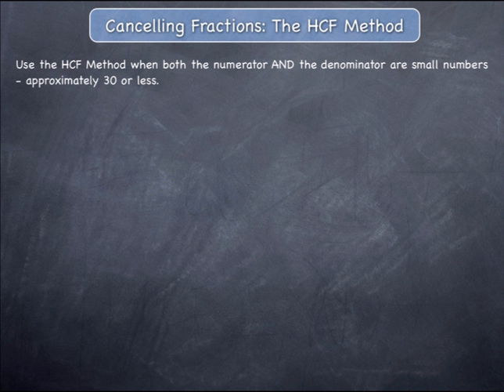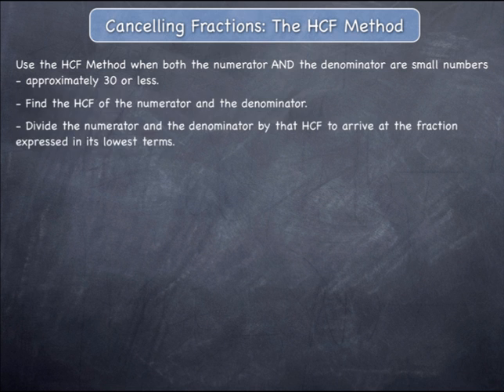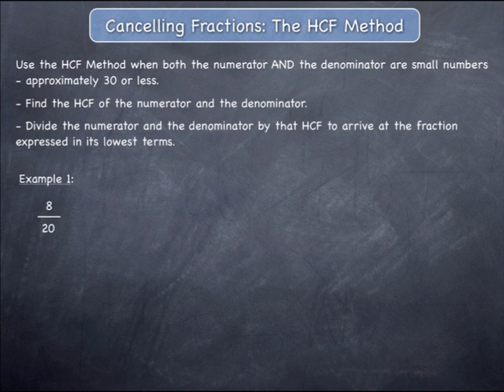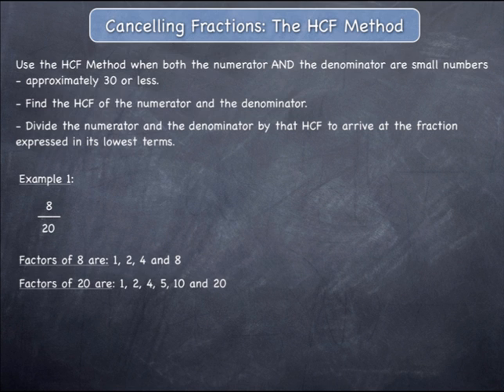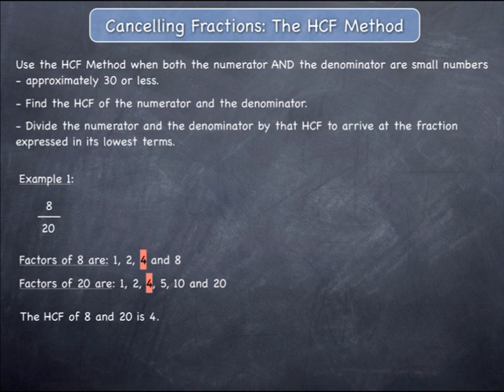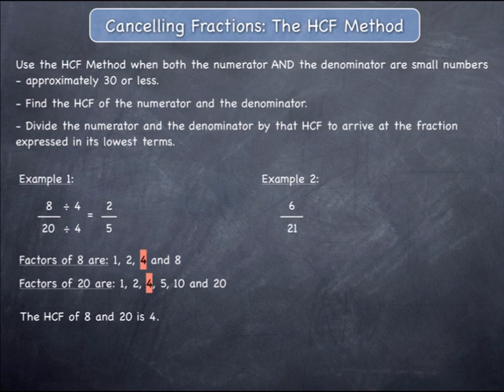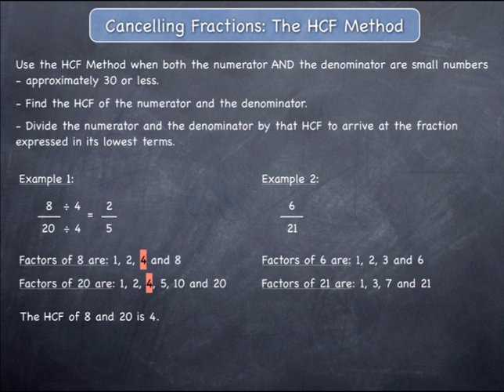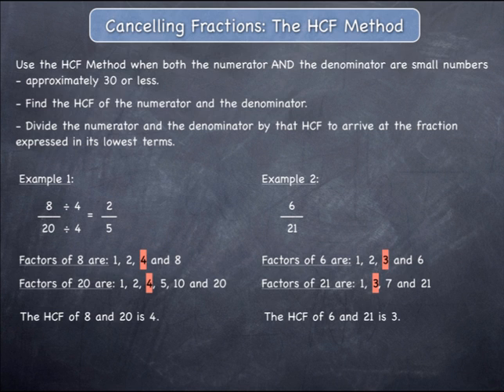Cancelling fractions: The HCF method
This video demonstrates how to use the Highest Common Factor (HCF) method to cancel a fraction to its lowest terms